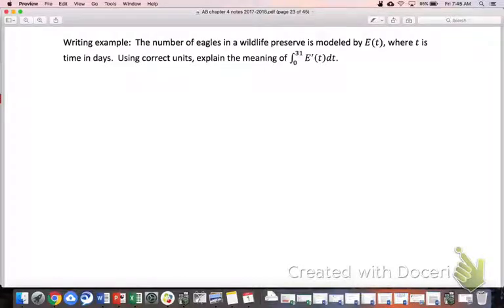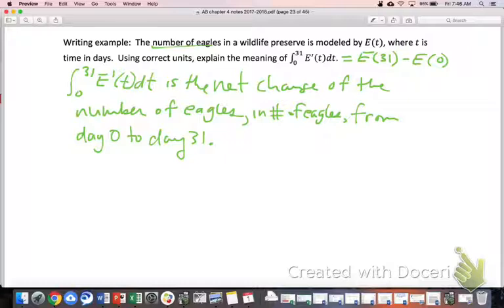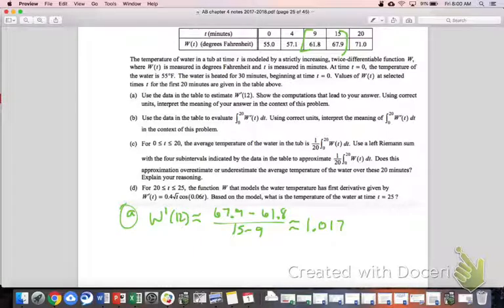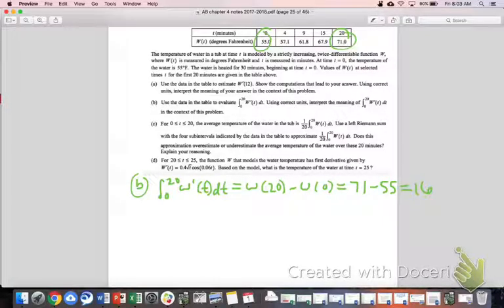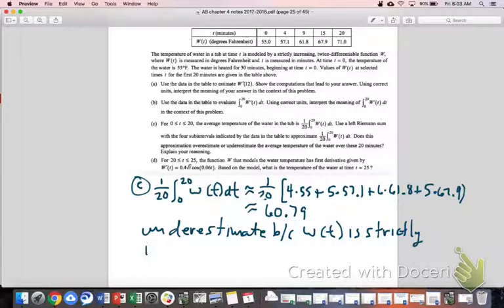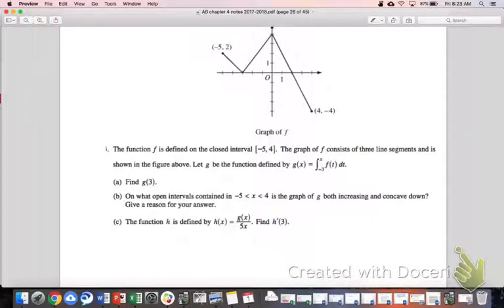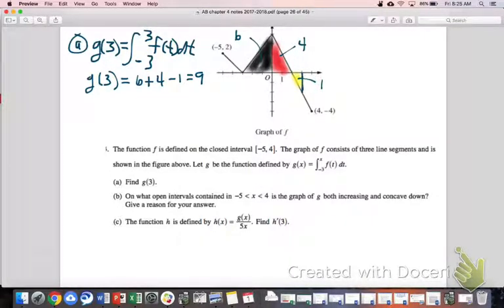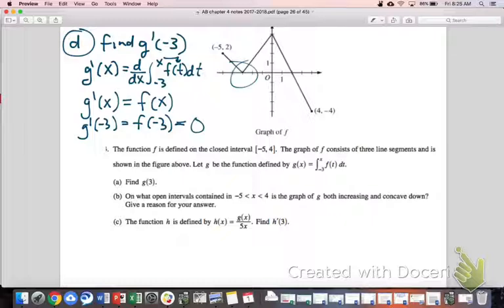December 1, 2017